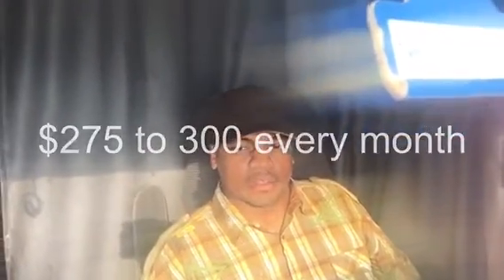Peterbilt 587 One Year Maintenance Expenses (owner operator update)